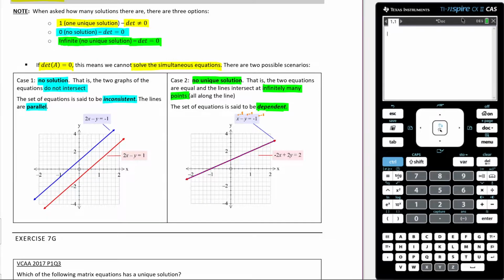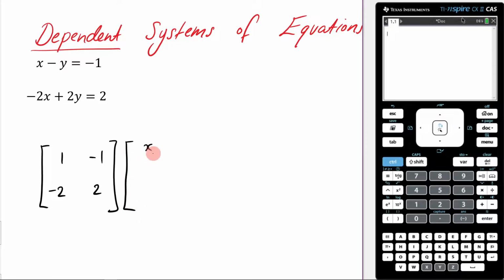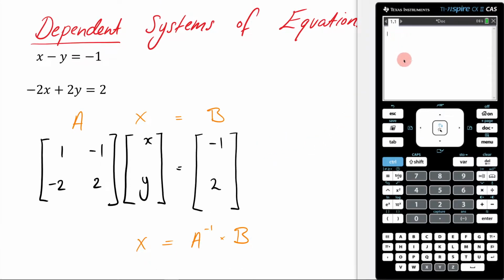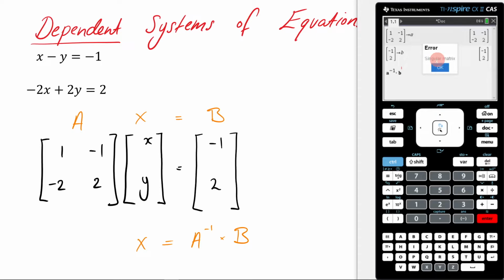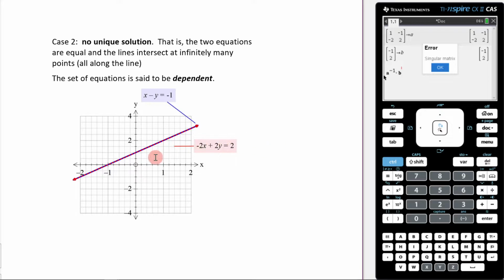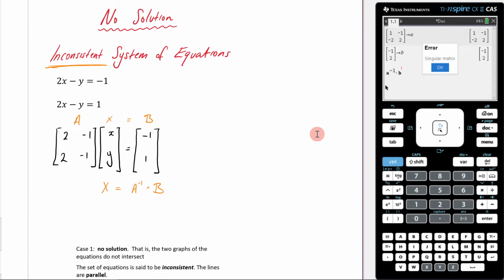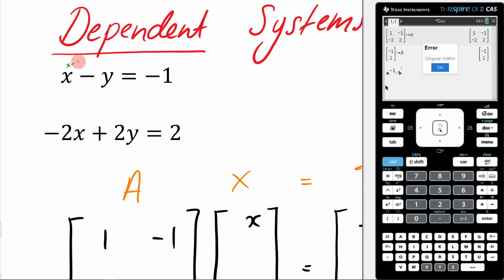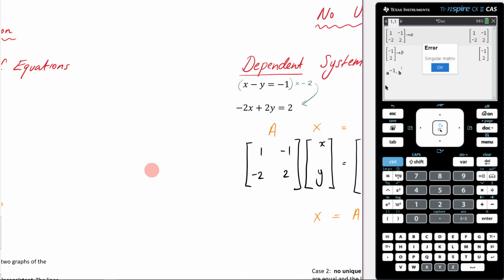Part 14 Dependent System of Equations